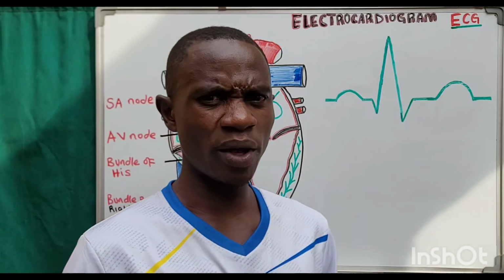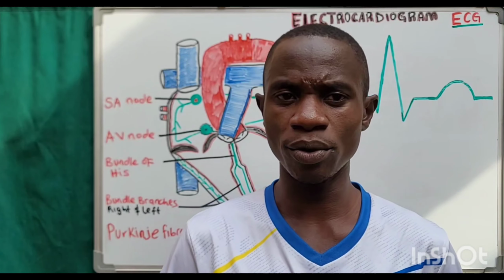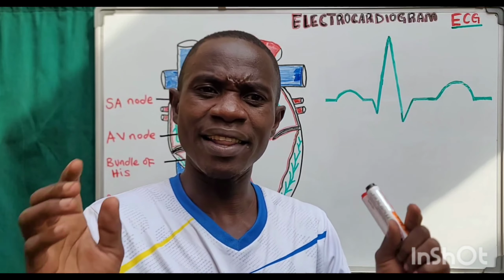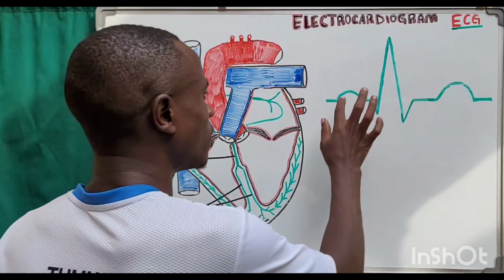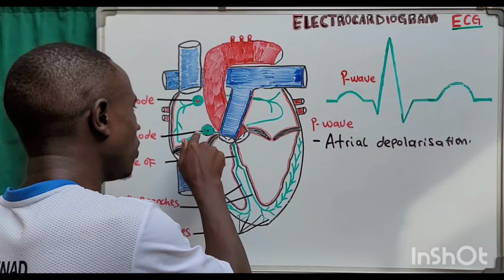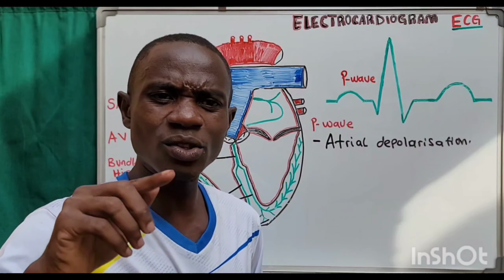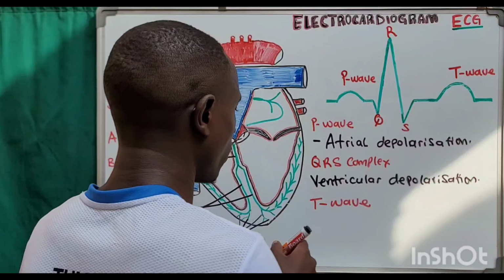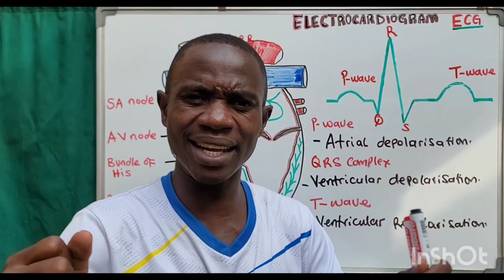COMPONENTS OF ELECTROCARDIOGRAM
Tumnad lectures  describes components of normal ECG pattern e.g. P-wave, QRS-COMPLEX,T-wave